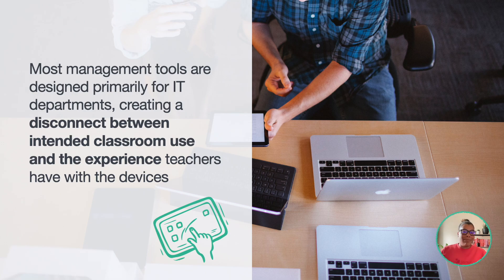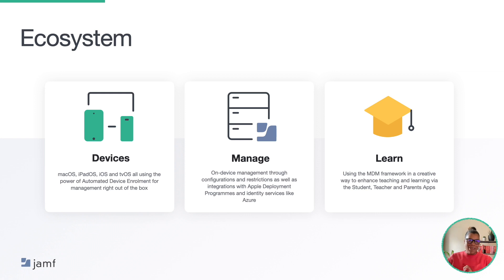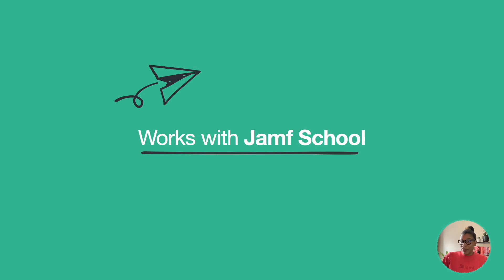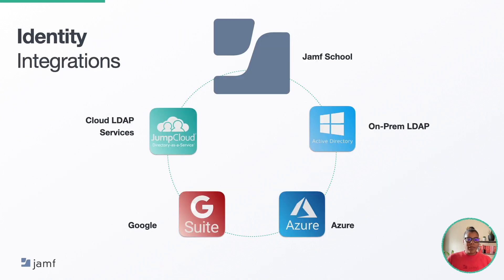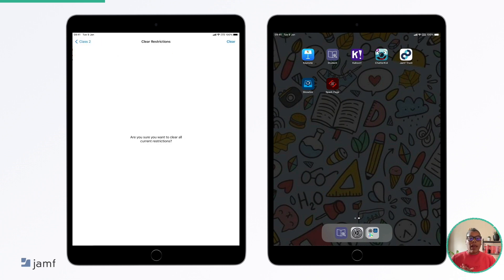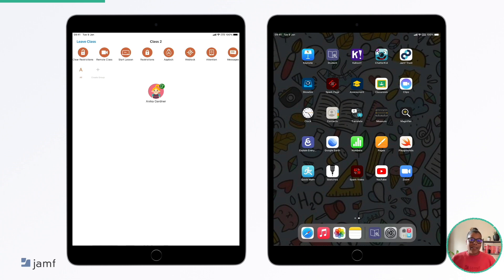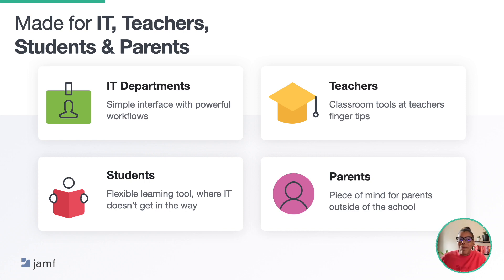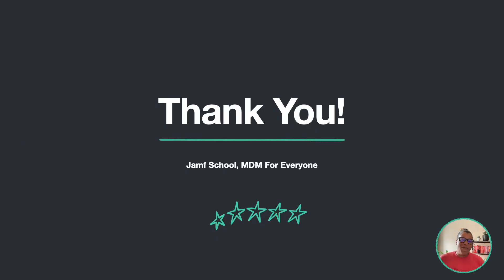Jamf School | MDM for Everyone | Rachelle Noel | BETT 2023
Device management solutions are often built with IT organisations in mind. However, we know that the device needs of teachers, students and parents can vary widely. Why not employ a management solution that empowers all stakeholders, in the classroom and at home? Join Rachelle in exploring how Jamf School enhances learning experiences while being a powerful tool to manage devices.